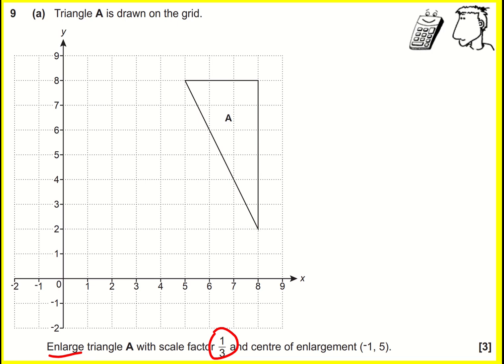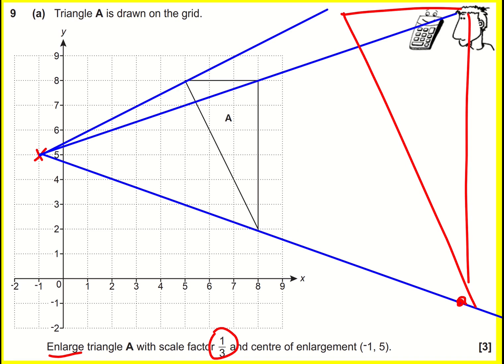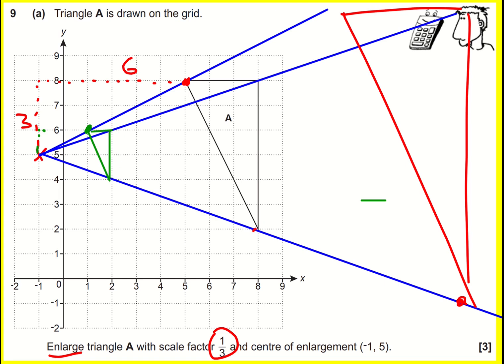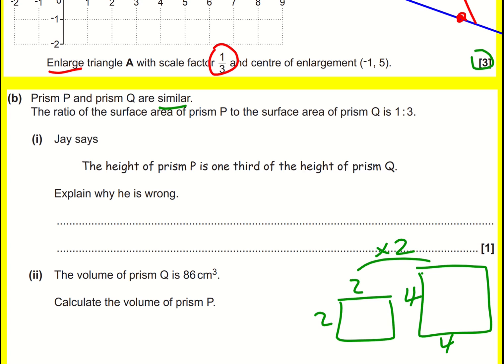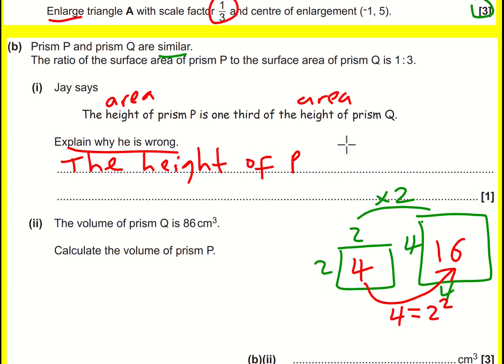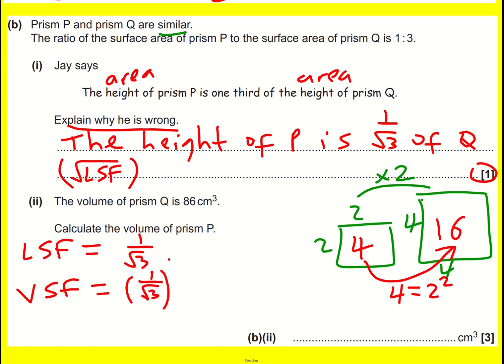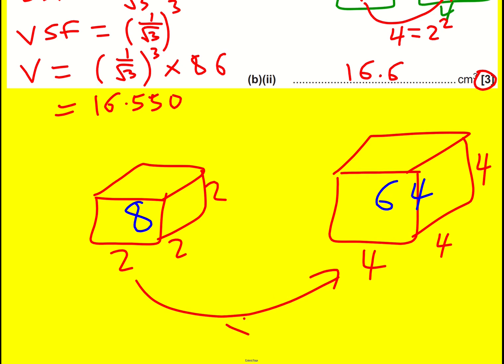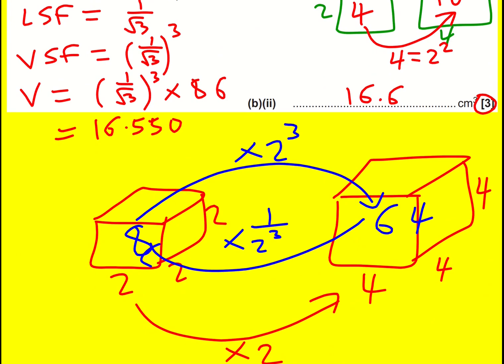GCSE OCR Jun 2017 6H q9 transformation of shapes + area and volume scale factors (Maths: higher tier